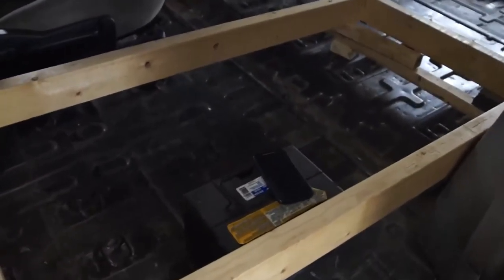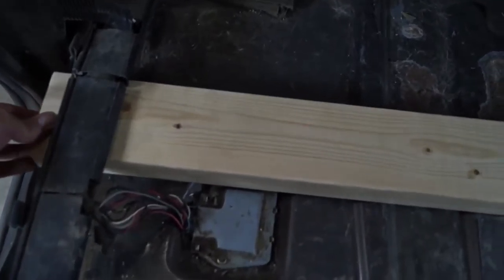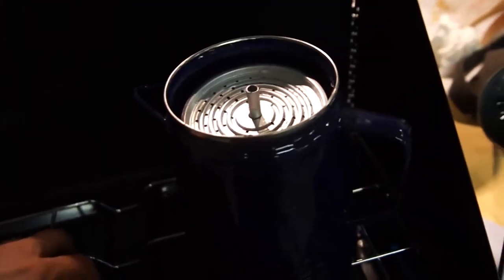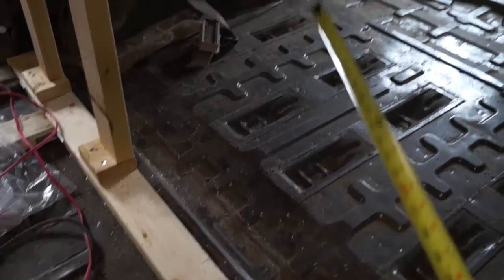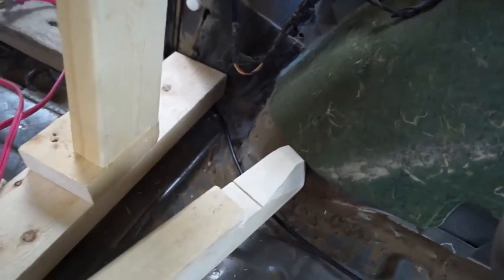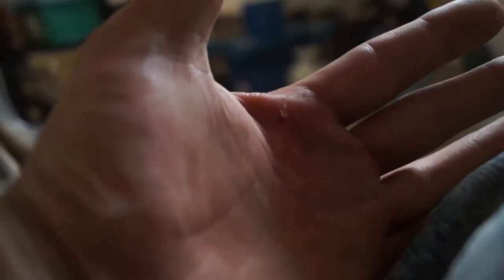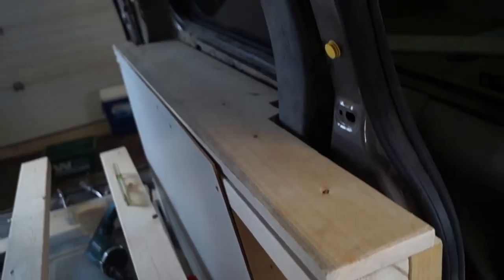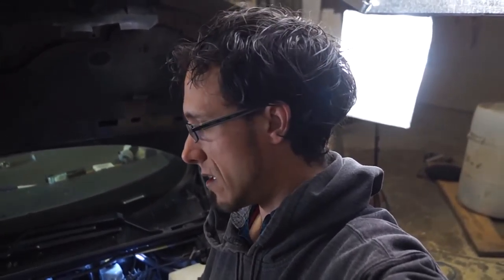Robert's Indie Adventure --- EP002 --- Camperizing The Chevy Venture --- Part 1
The upload took way longer than expected, but Here it Is. Episode 2! The first episode of 2 episodes about camperizing the Chevy Venture.
It's a bit rough around the edges because I'm still learning how to shoot myself to edit myself and I missed a few things I should have captured along the way.
Also, there's a bonus for those who watch all the way to the end, as there always will be with my videos: My Bloopers!